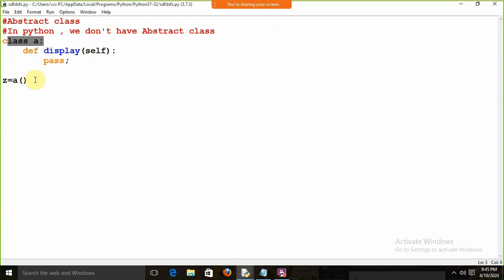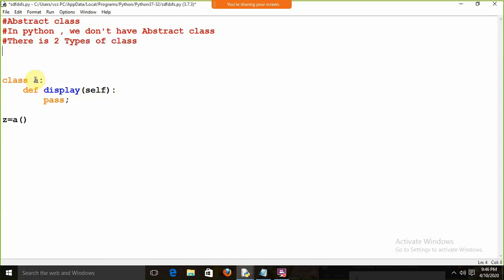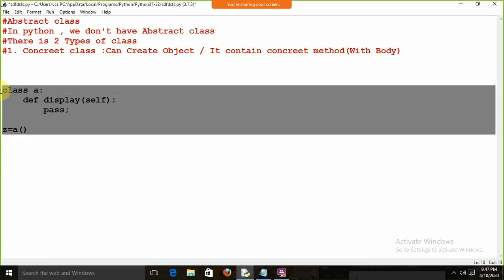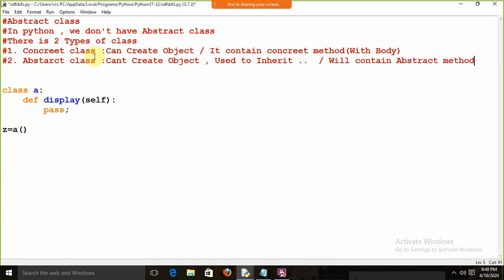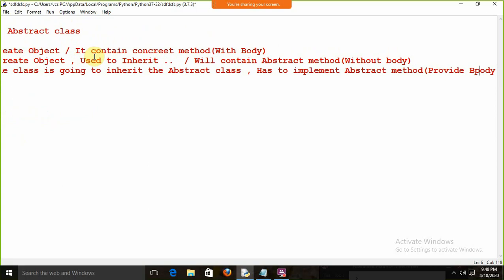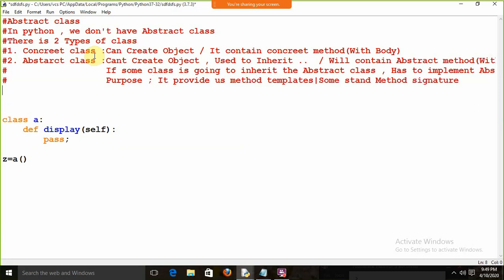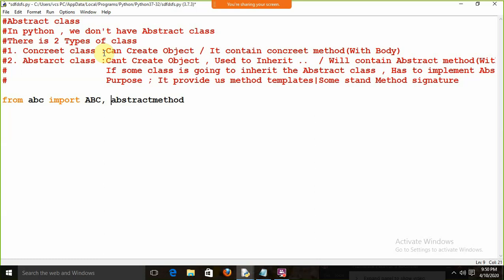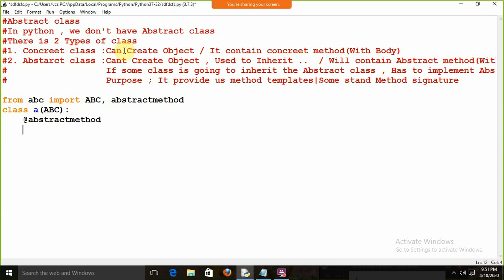ABSTRACT CLASS IN PYTHON : BY : SANTOSH CHOUDHARY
TUTORIALS FOR  PYTHON